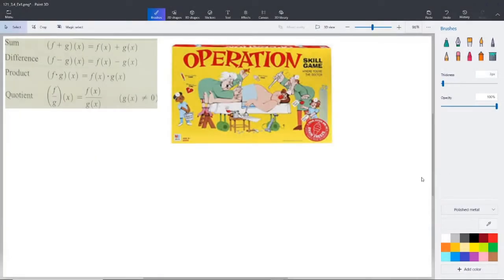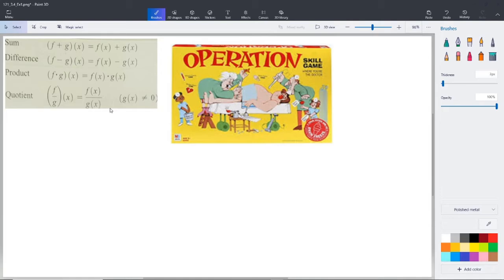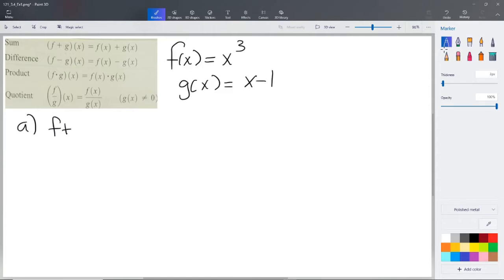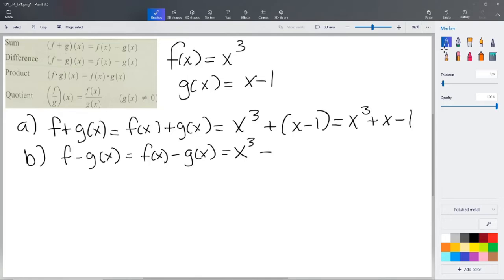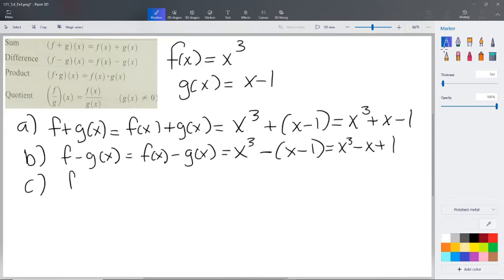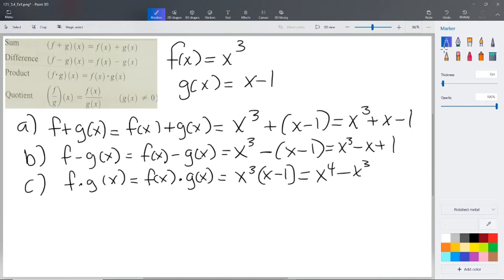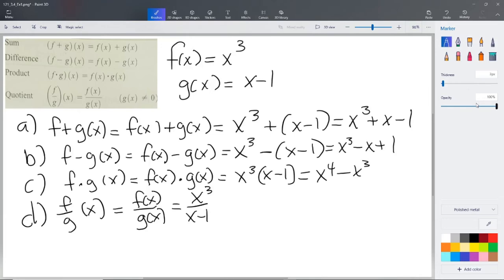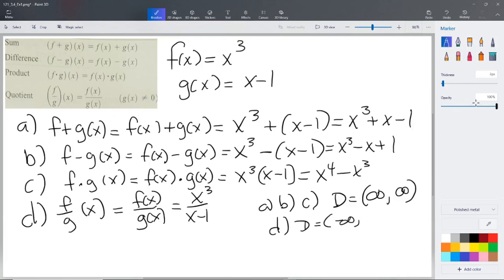MAT121 4 2 Ex1